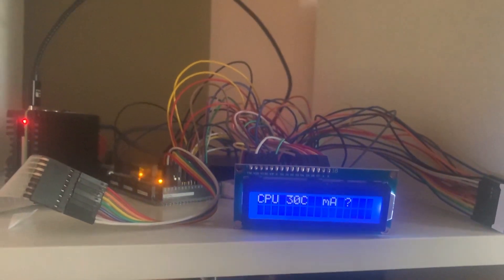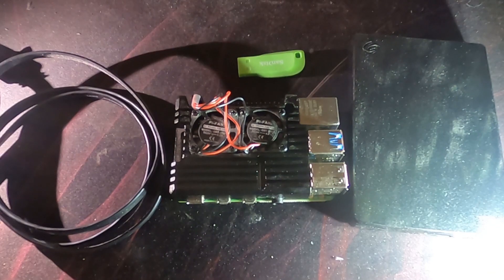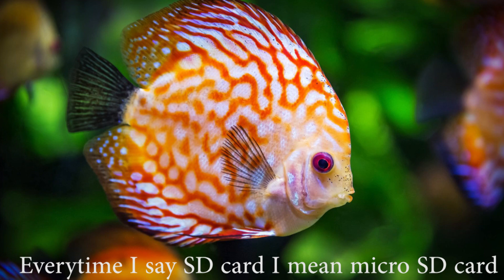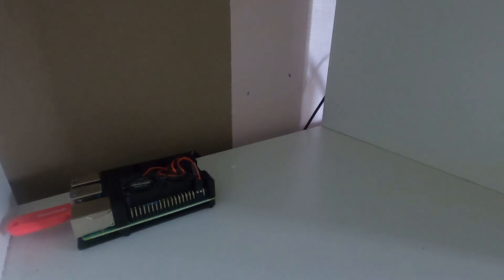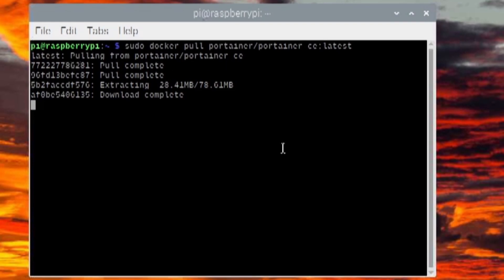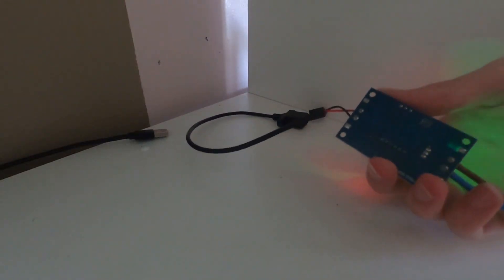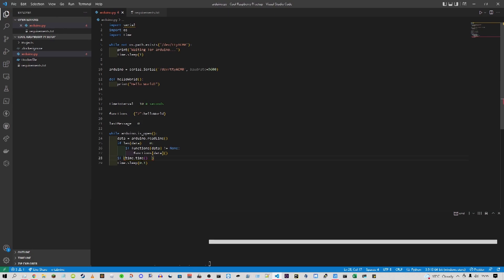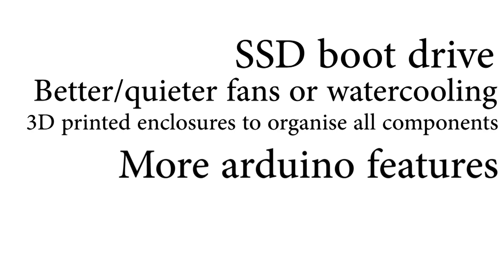An UGLY But FUNCTIONAL Raspberry Pi Setup!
Here I have made a raspberry pi setup which has an Arduino-powered stat display and solar power as well as different software such as Docker, Portainer (a docker dashboard) and other important software.

I'm going to be using this raspberry pi as a server (probably a webserver). Please let me know in a comment if anything in this video could be improved, as most of this is new to me!

00:00 Intro
00:10 Parts used
01:26 Installing Raspberry Pi OS
01:37 Fixing VNC bug
02:00 Overclocking
02:20 Installing log2ram
03:03 SD card test
03:29 Setting a static IP address
04:21 Setting up Docker
05:21 Installing Portainer Docker Dashboard
06:31 Solar Power
06:58 Arduino Powered Stat Display
09:05 Ways setup could be Improved